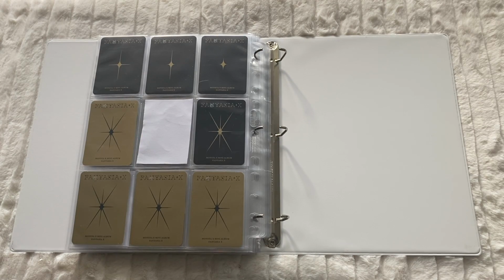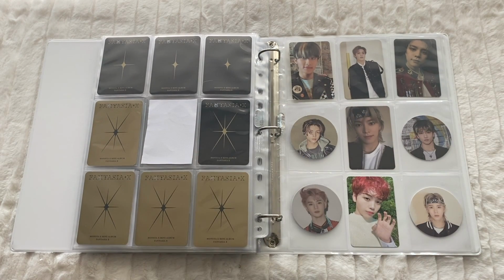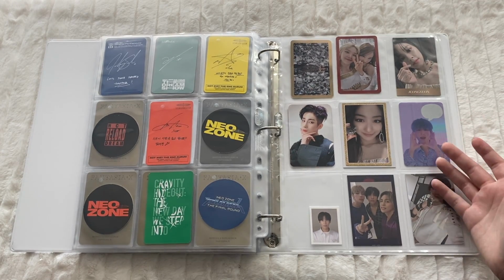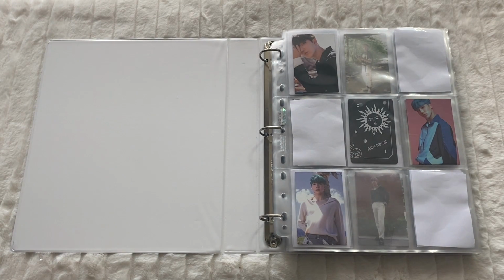✰ UPDATING MY PHOTOCARD BINDER ✰ #1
ye ye hi

☽ trade ig: sun.flowertrades
☽ tw: sproutminnie